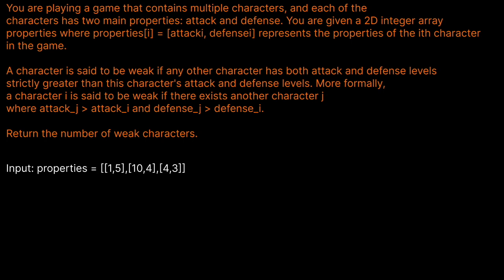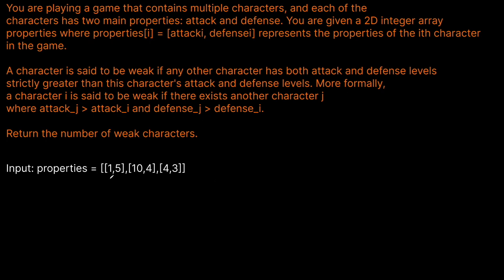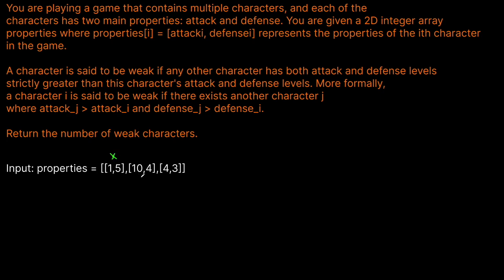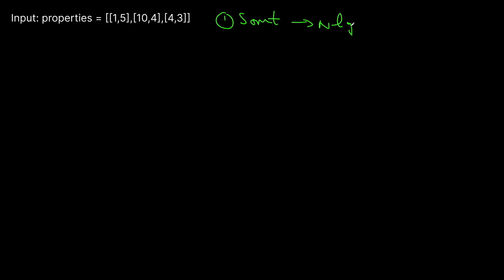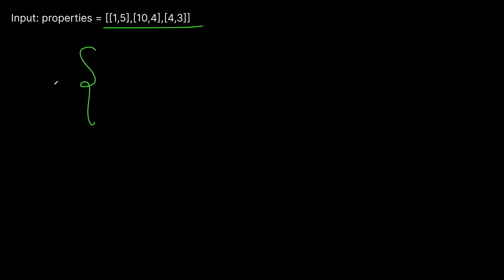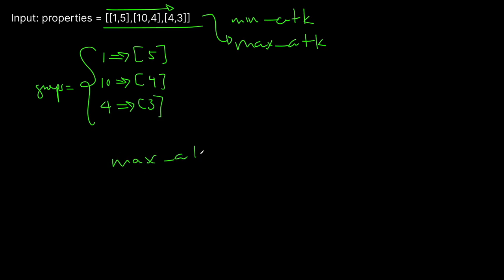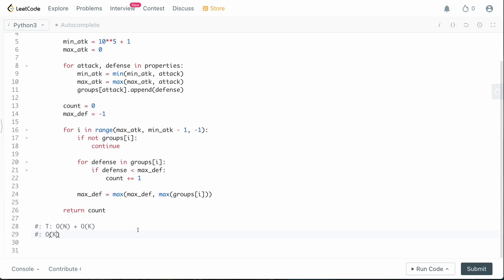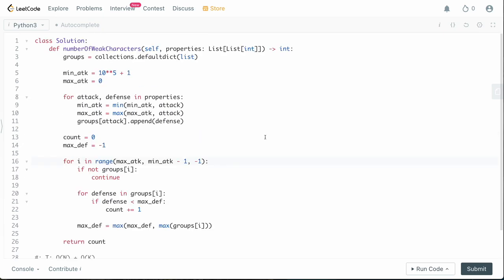NUMBER OF WEAK CHARACTERS IN THE GAME | LEETCODE # 1996 | PYTHON BUCKET SORT SOLUTION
In this video we are solving an intersting Google interview question that deals with the quite uncommon but very cool solution pattern of Bucket Sort: Number of Weak Characters in the Game (Leetcode # 1996).

This question can easily be solved using a standard sort algorithm quite easily but there's a neat little way you can use bucket sort here to bring down the time complexity down to linear.